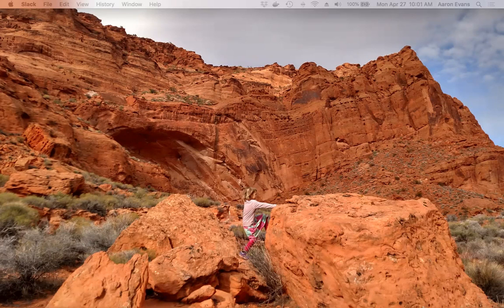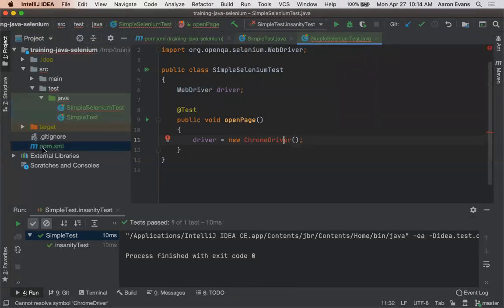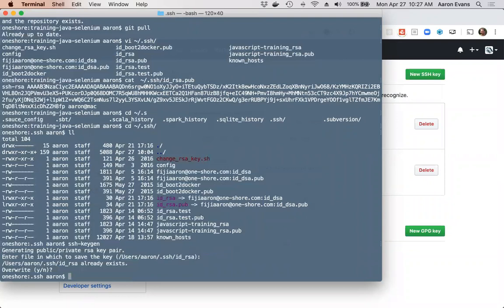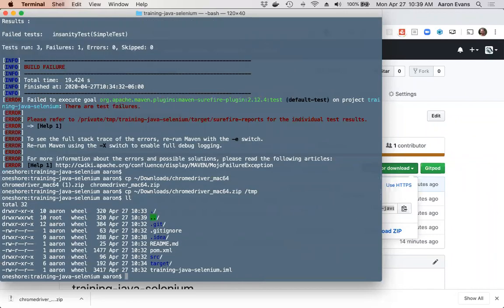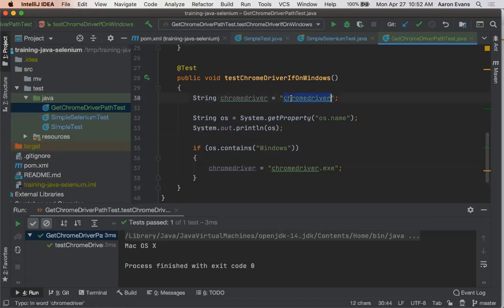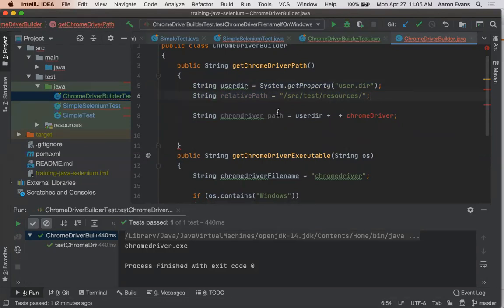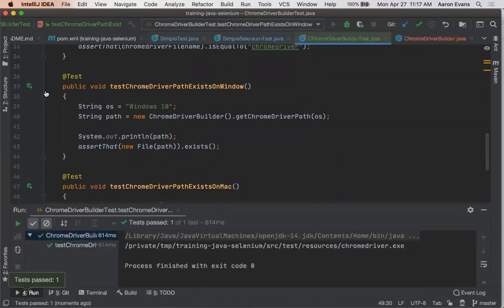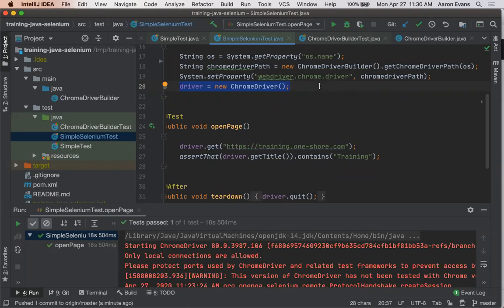Test Automation with Selenium & Java 4 - ChromeDriver logic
Today is part 4 of my weekly course on Test Automation with Java & Selenium.

Class is every Monday at 10am my time (Mountain Time).

Today start building a test framework by doing the following:

1. Create a repository on github

2. Create a maven project using Jetbrains Intellij IDEA and include our primary dependencies: JUnit, Selenium, AssertJ

3. Build some simple sanity tests using JUnit and ChromeDriver

4. Create logic and framework code to use a local ChromeDriver instance and executable path on Windows or Mac

5. Write tests for our framework code and make them not platform dependent

6. Discuss the three ways tests can vary:

1. Through changing the test code
2. By changing the system under test
3. From environment or data changes